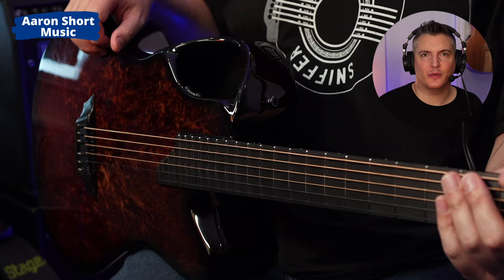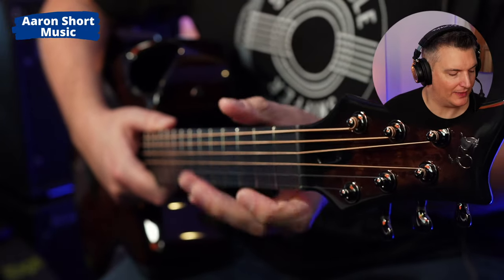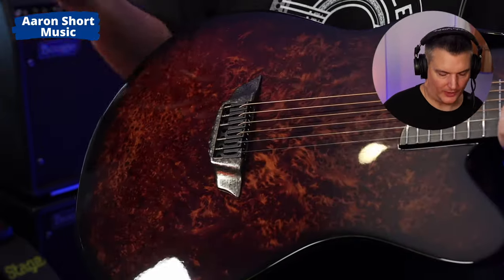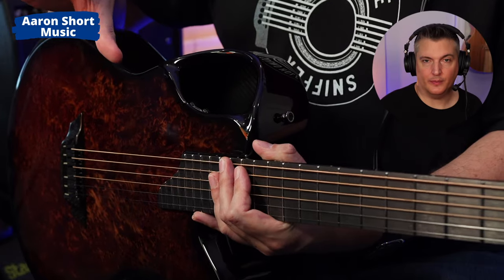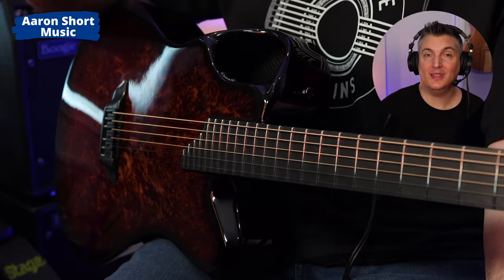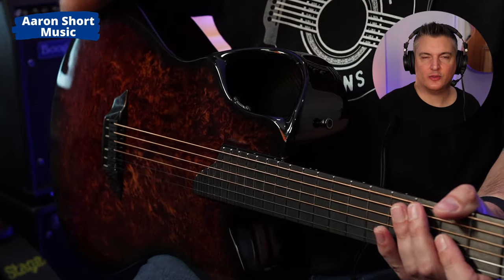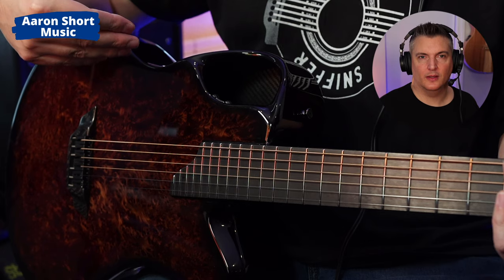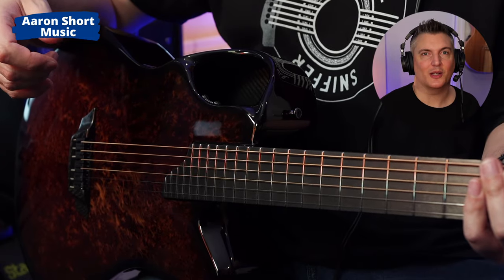Emerald X20 Review